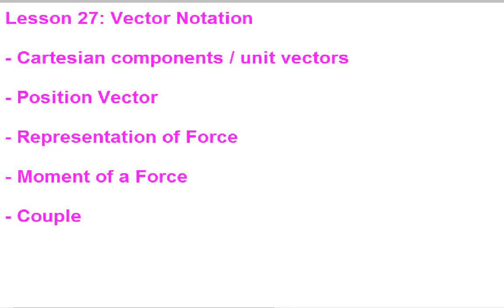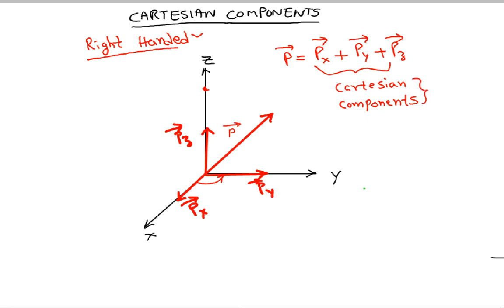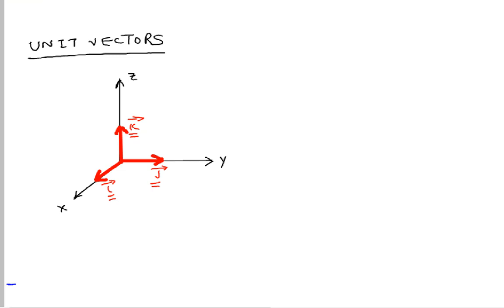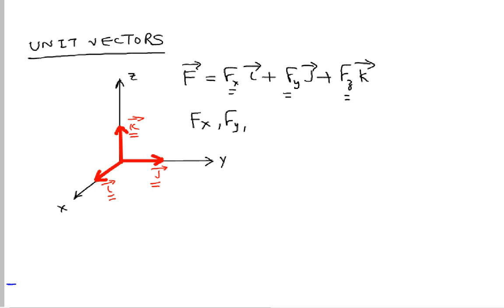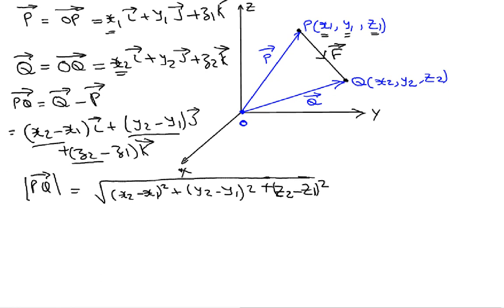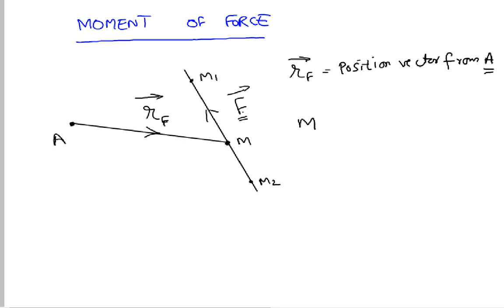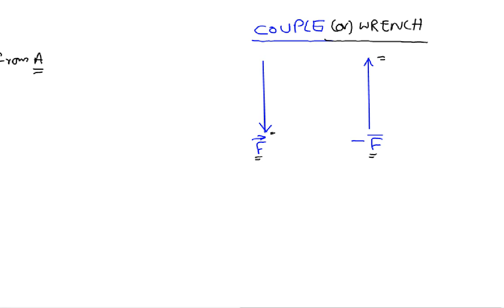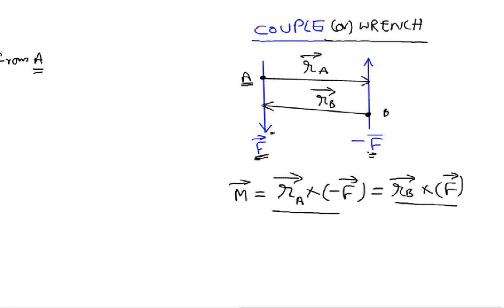SITAM CIV EM Video 27 Vector Notation